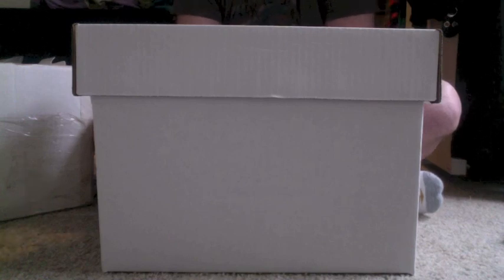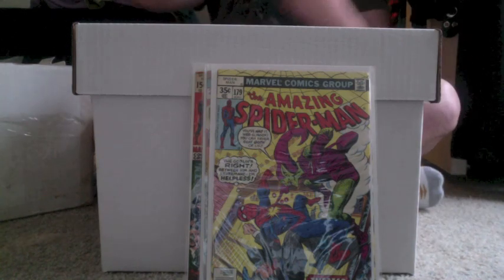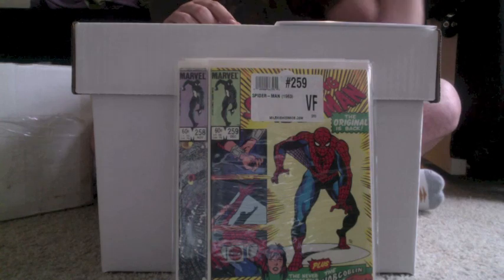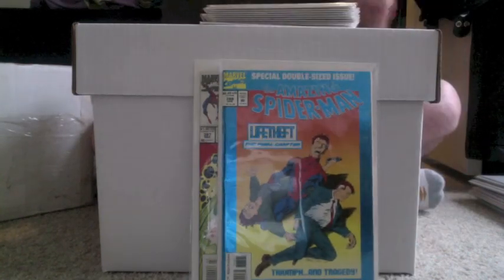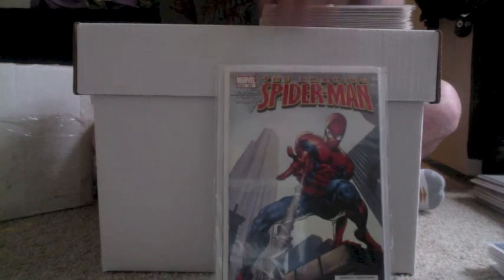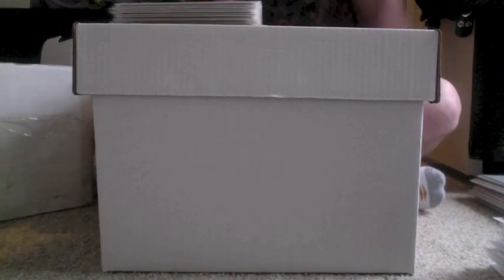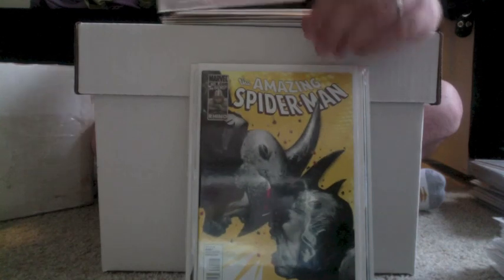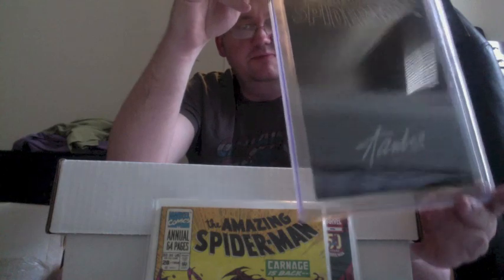amazing spider man collection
Showing off my amazing spider man comic books. Look for more videos of big portions of my collection, including Daredevil and Uncanny X-Men.